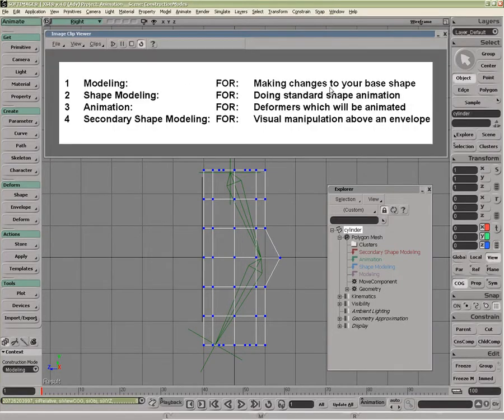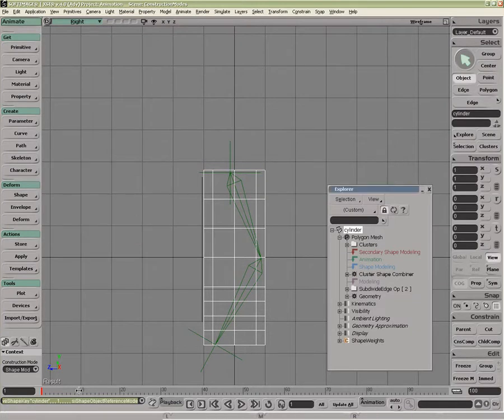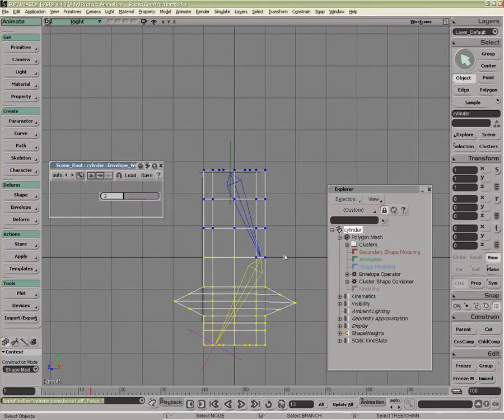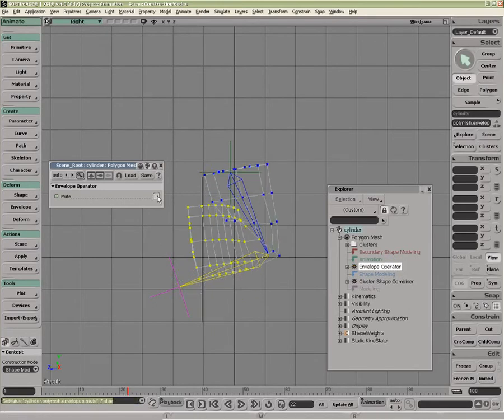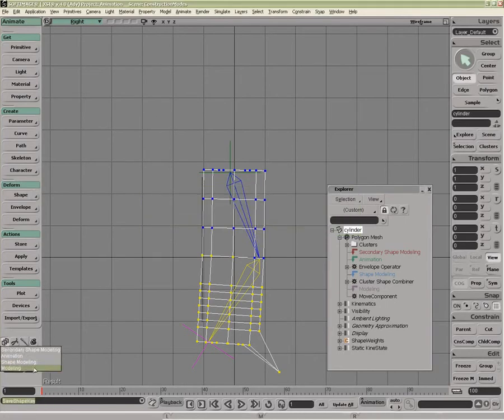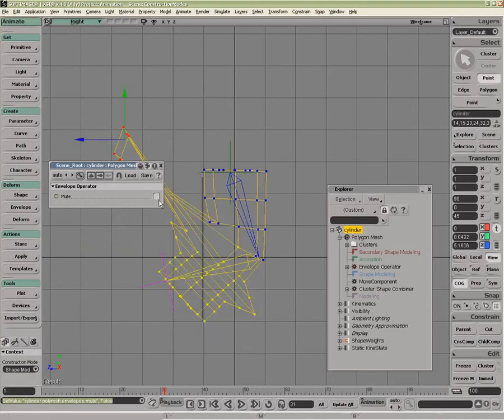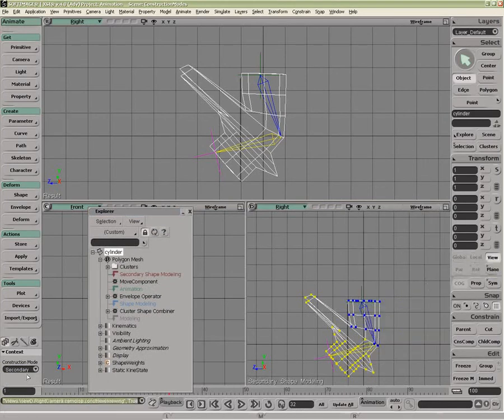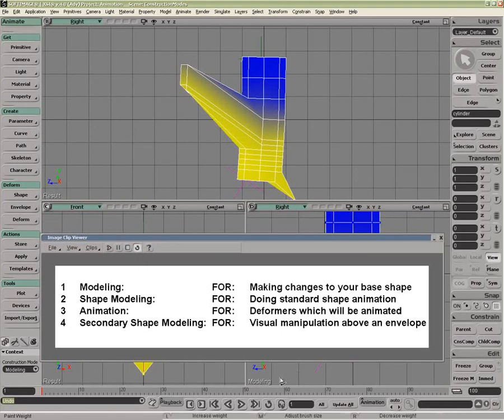Modeling: Construction modes